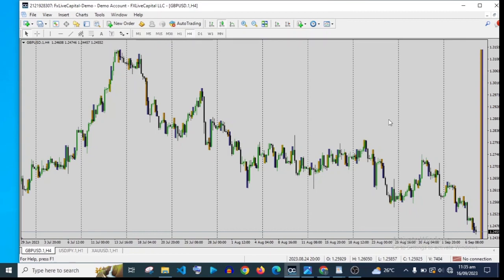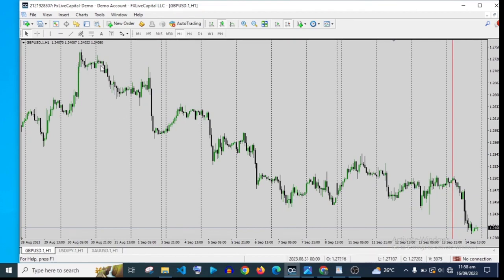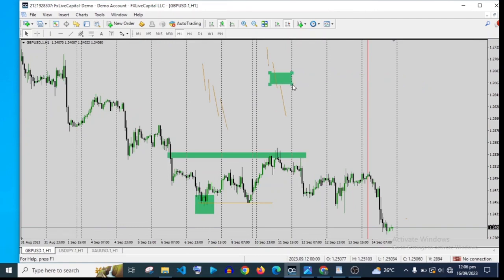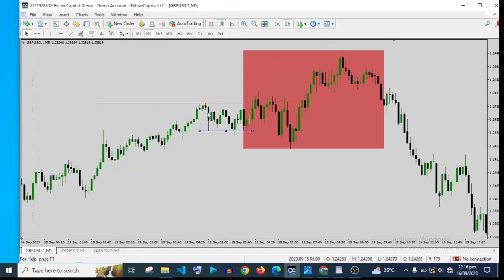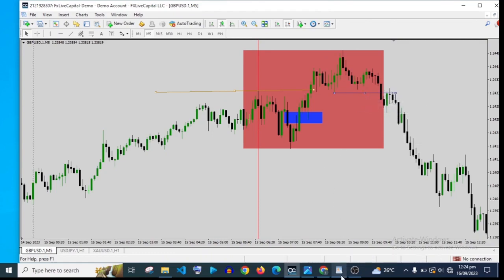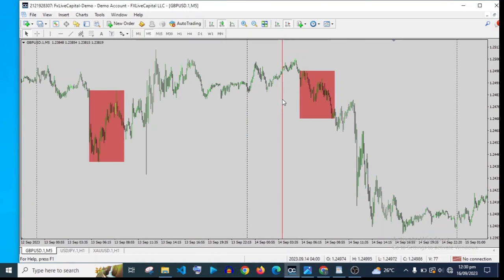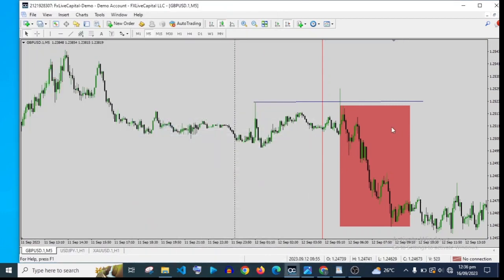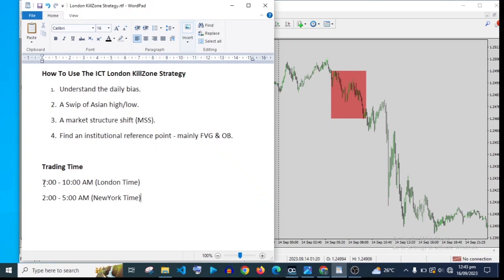The Ultimate ICT Strategy | 80% Win Rate | Easy To Master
In this video I explained how to use one of the best ICT strategy. I detailed step by step how to implement it into your daily trading and also shared a free indicator to simplify the process for you.